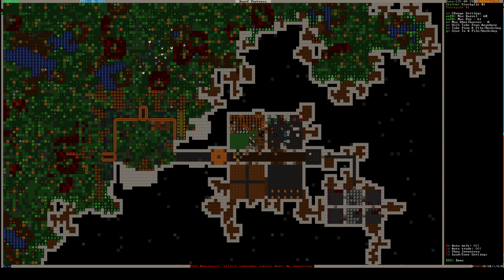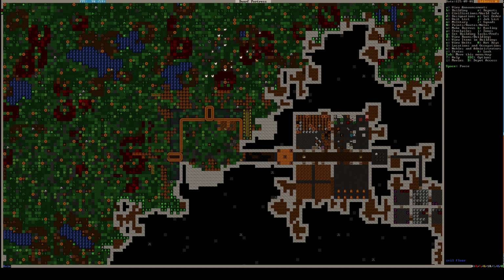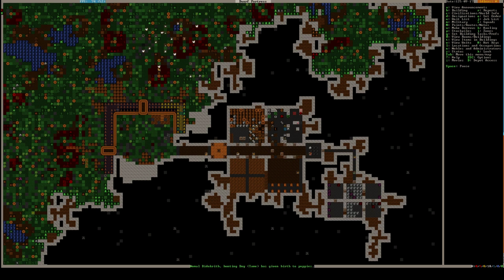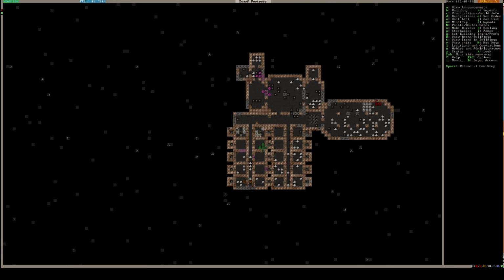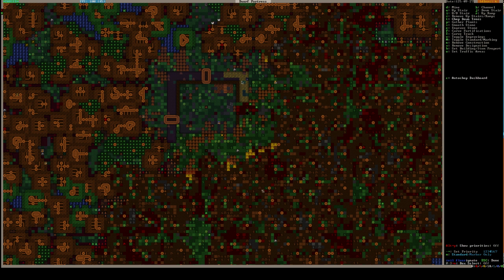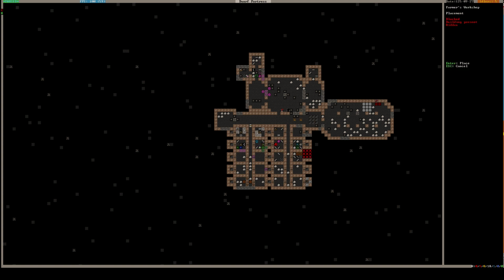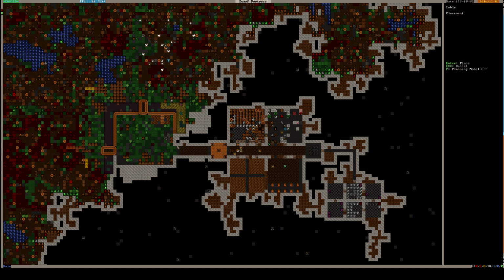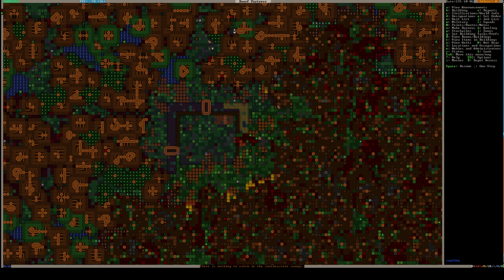Dwarf Fortress Tutorial[2019] - Improving Defenses[EP9]